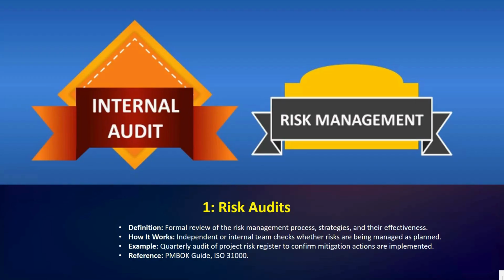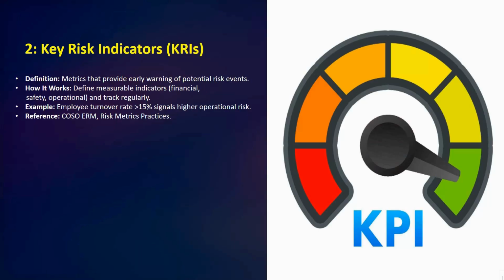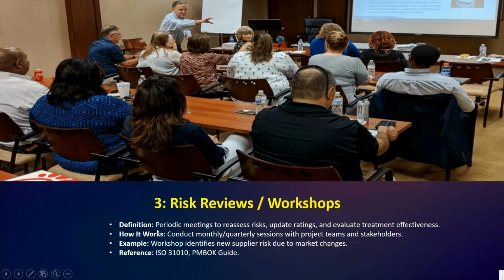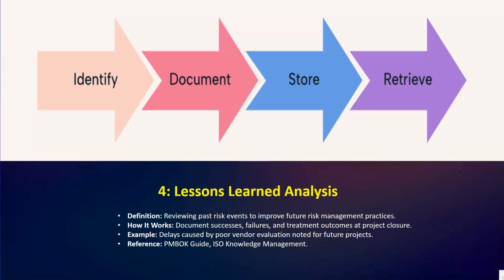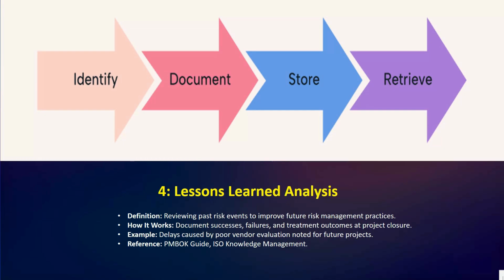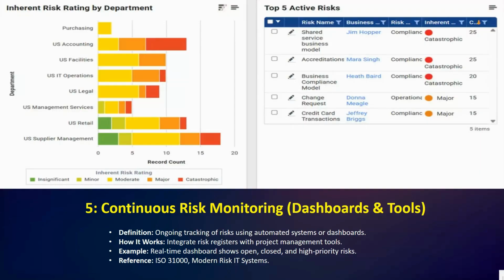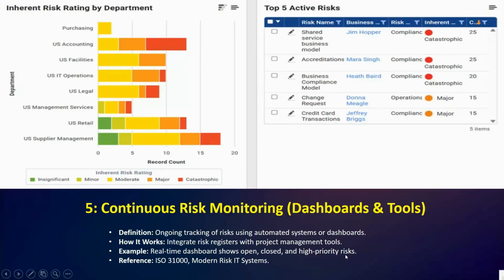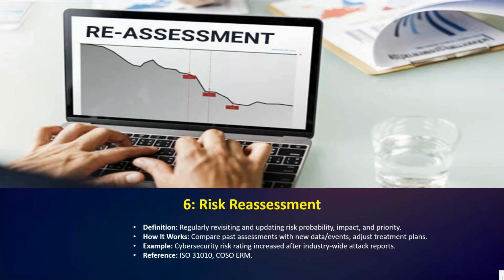Risk Monitoring and Review Techniques